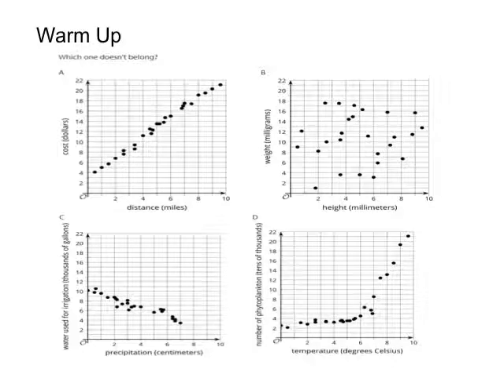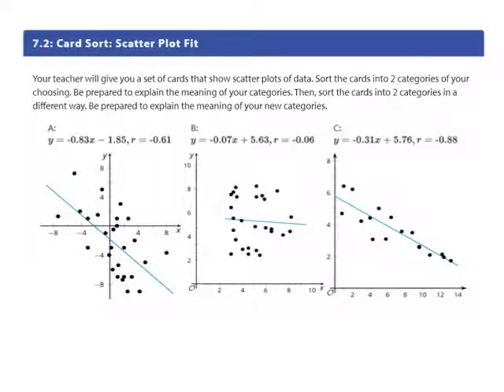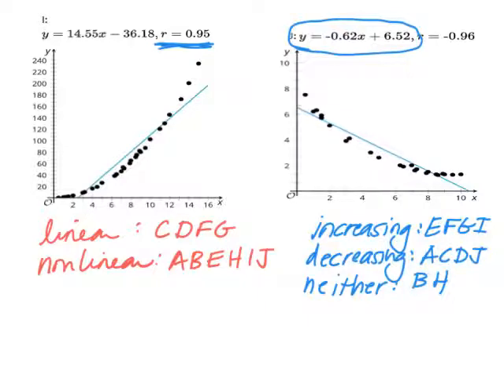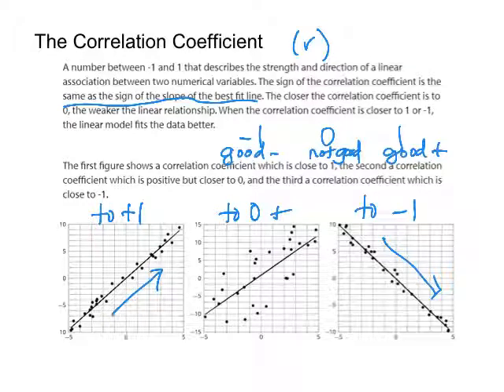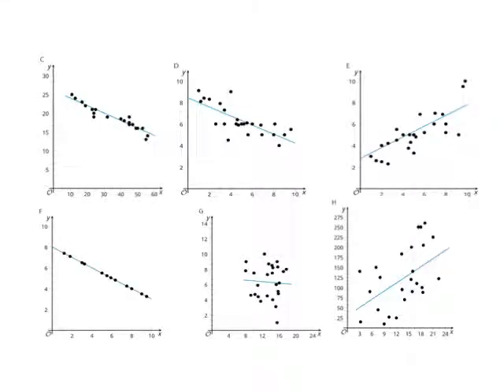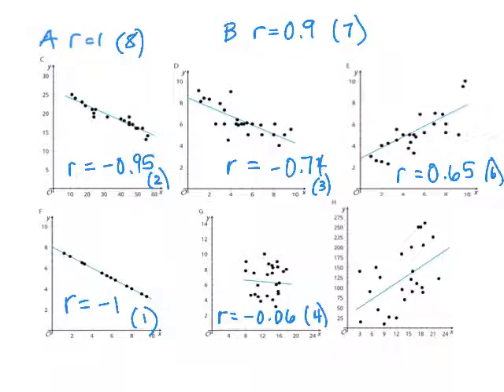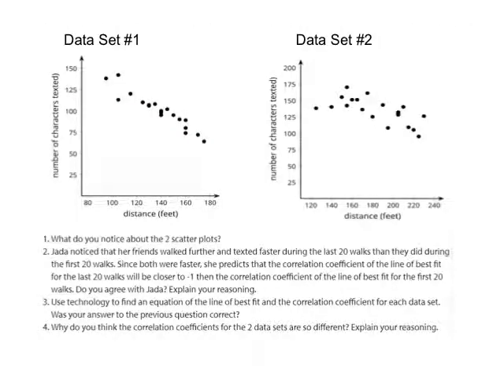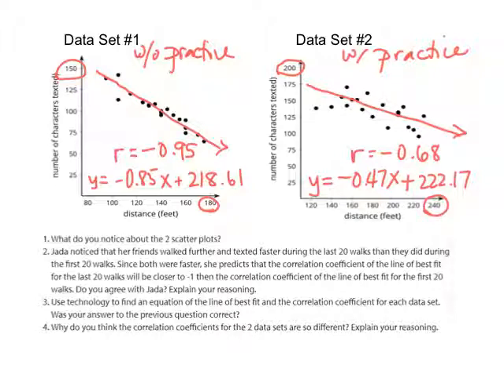Lesson 3.7 - The Correlation Coefficient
IM, algebra 1, lines of best fit, linear model, scatter plots